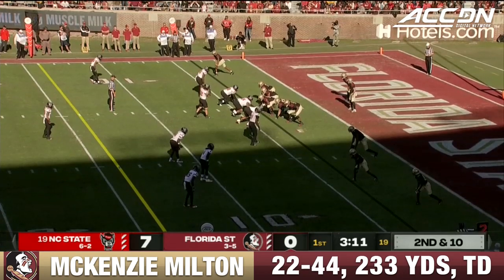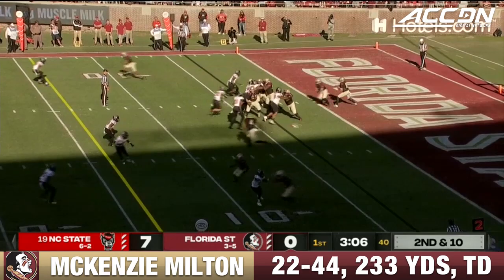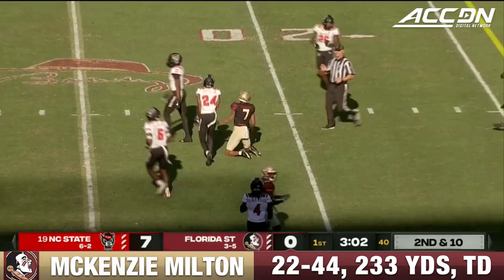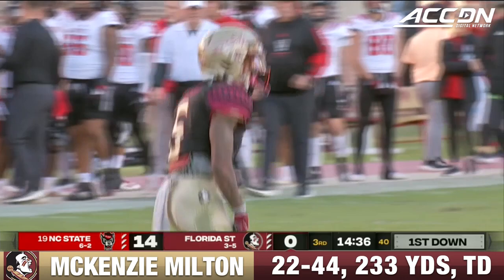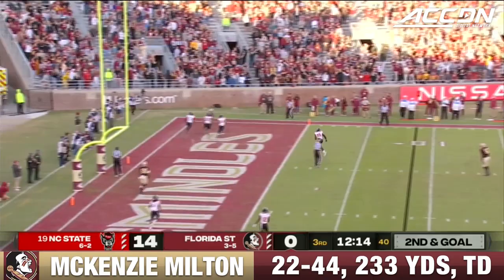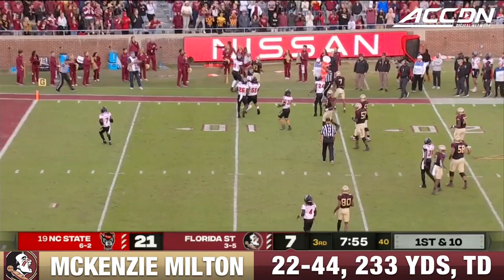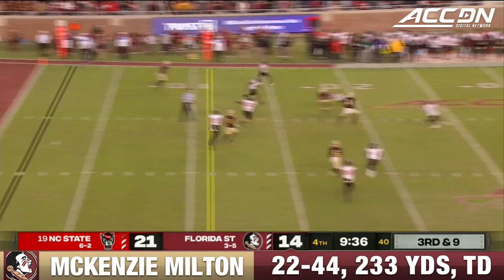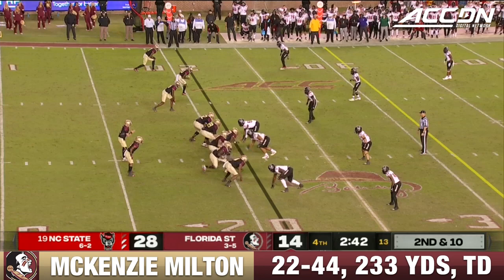Florida State QB McKenzie Milton Highlights Against NC State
Quarterback McKenzie Milton performed admirably for Florida State, filling in for Jordan Travis who was out due to illness. In the game against NC State, Milton was 22-44 for 233 yards and a touchdown.